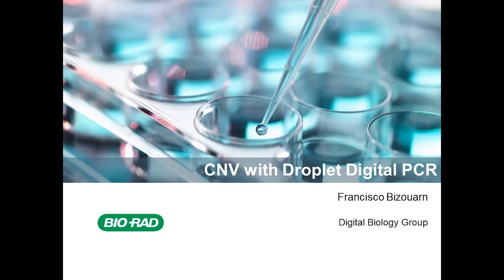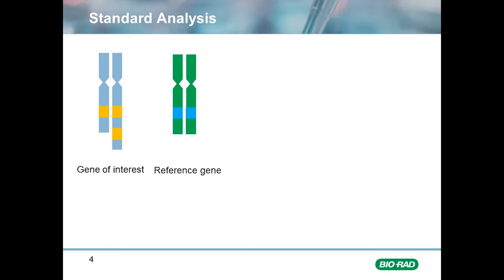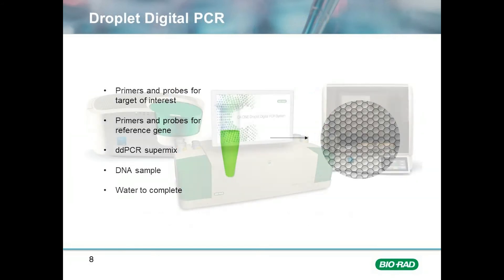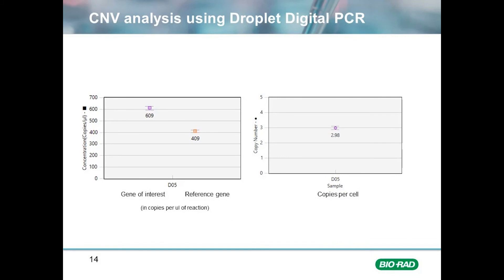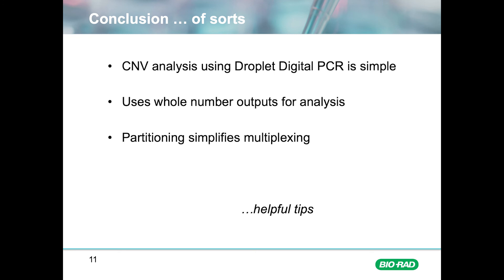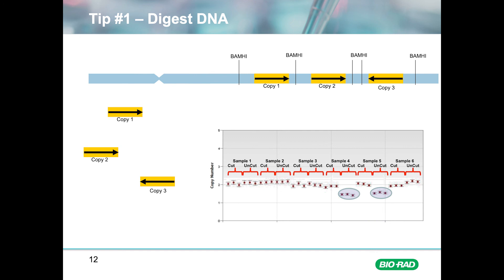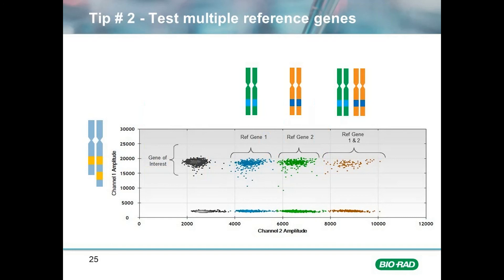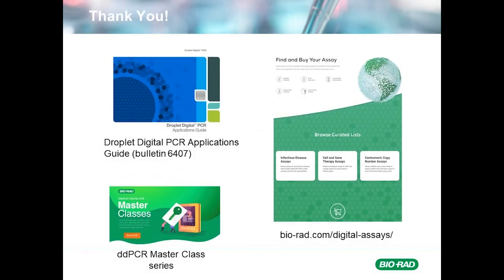Foundational Concepts: Copy Number Variation in Digital PCR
This short course provides an introduction to Copy Number Variation and describes how to perform these assays using Droplet Digital PCR. It also describes the mathematical concepts and provides examples.